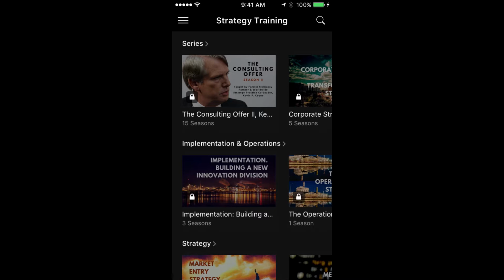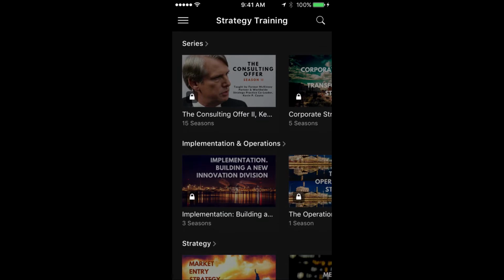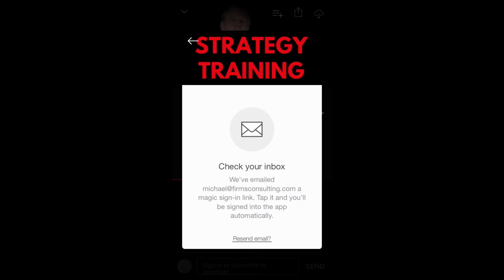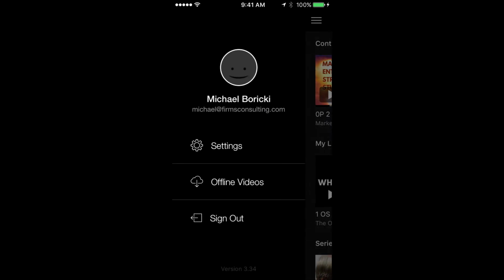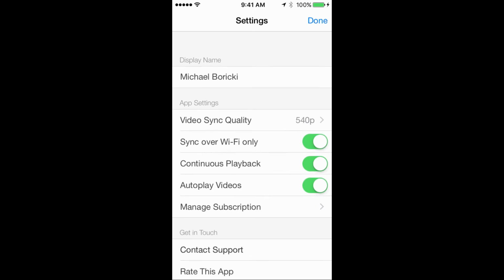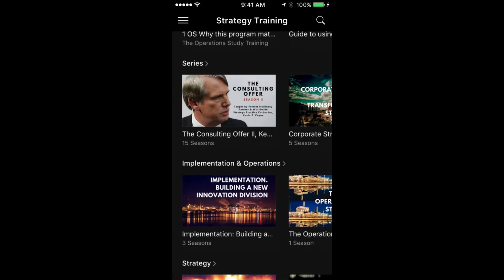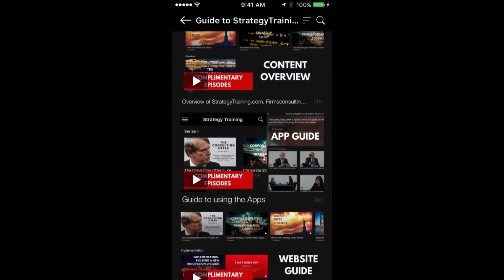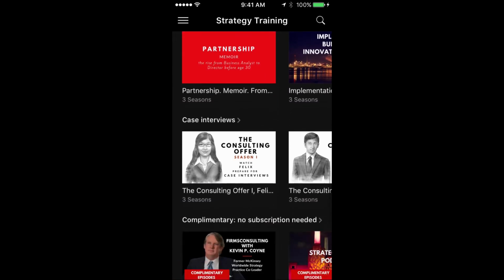StrategyTraining.com: Apps Overview / How To Use StrategyTraining.com